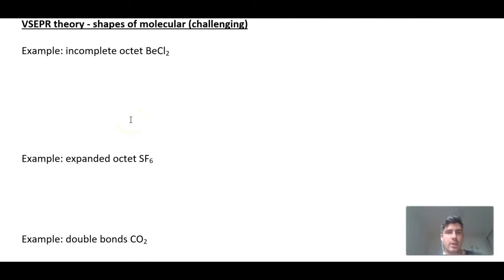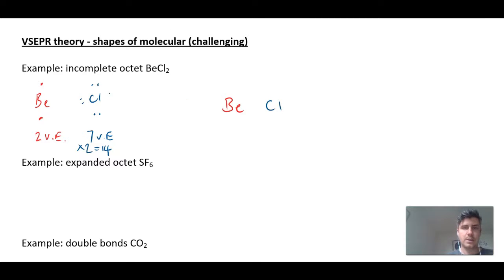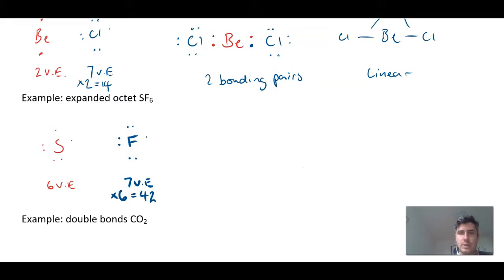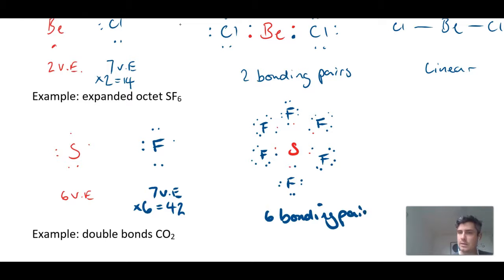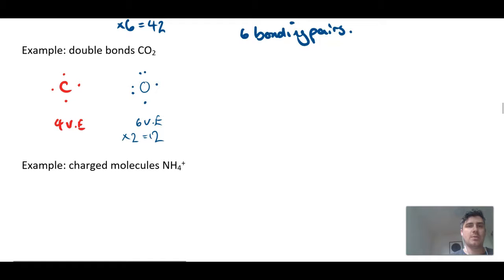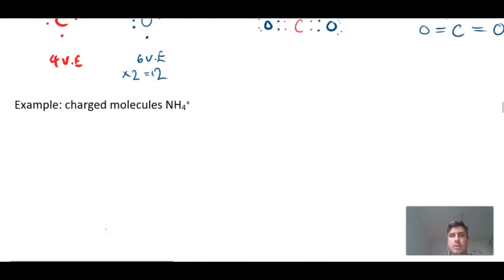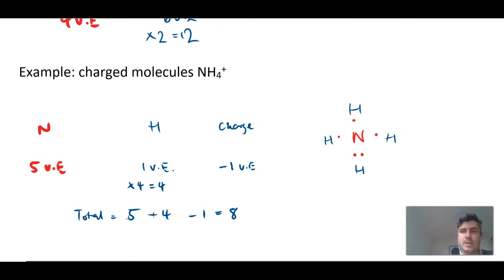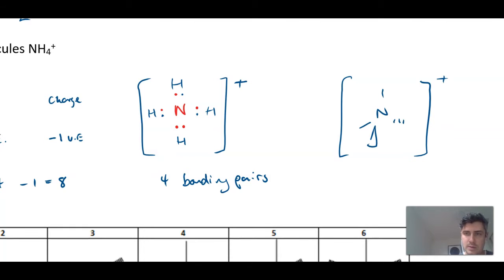VSEPR Shapes of molecules - challenging examples